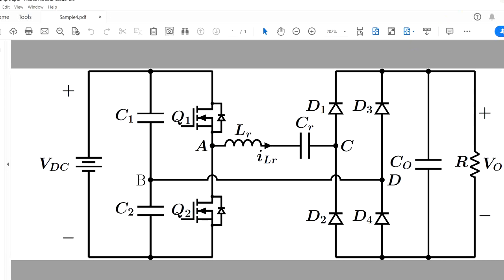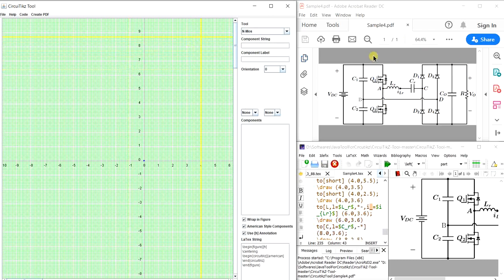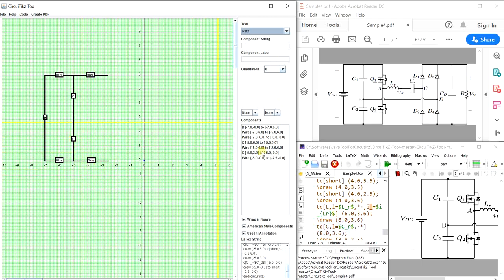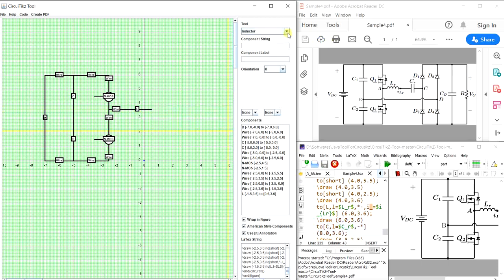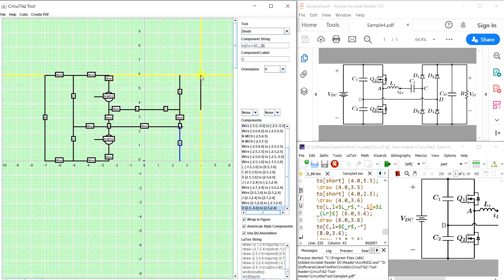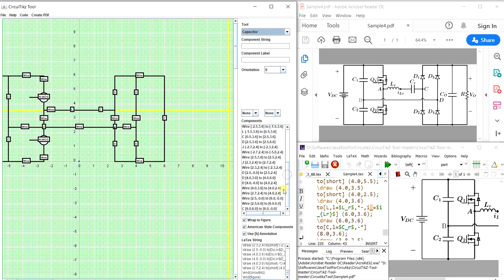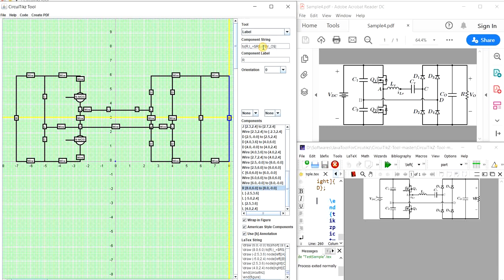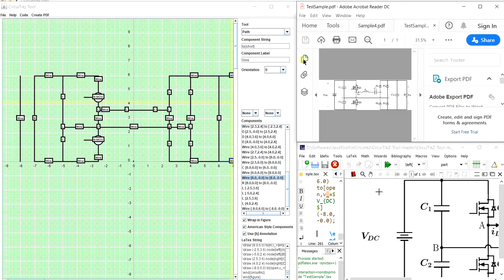Graphical User Interface of Circuitikz using Java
Using this java application, user can draw circuit in it and can get circuitikz code of latex or pdf version of circuit created using latex.